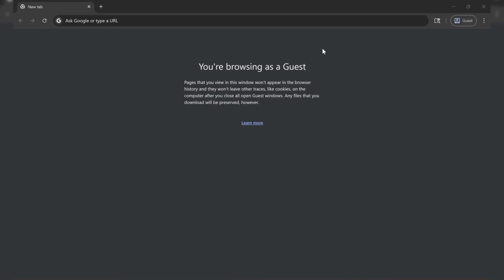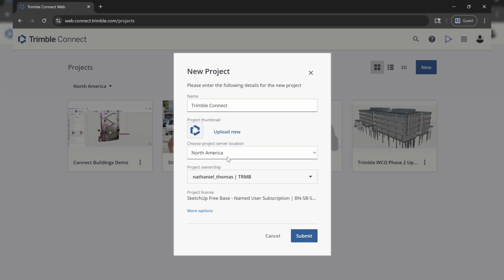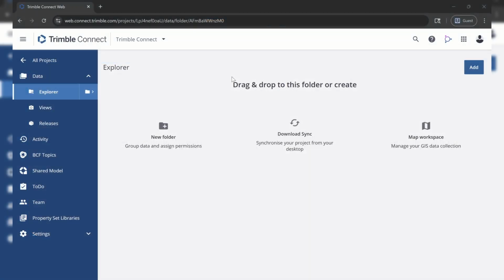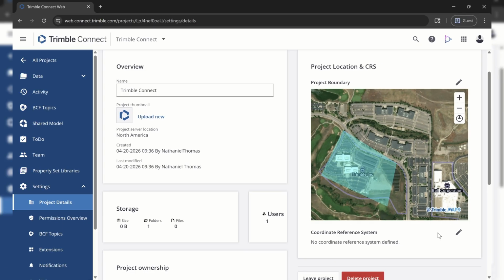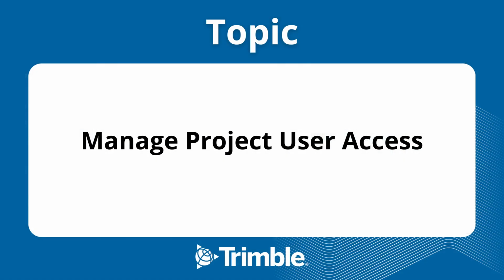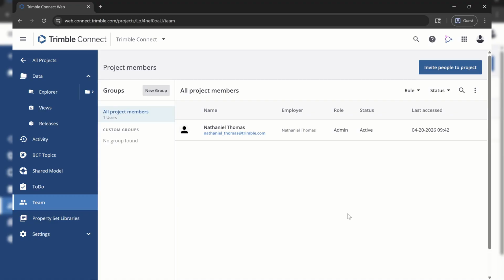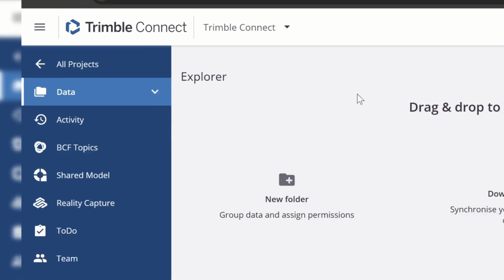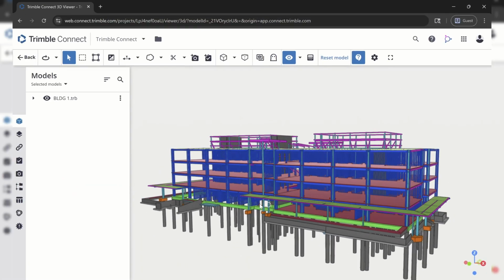SiteVision Pro: How to use Trimble Connect and create a project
Learn to use Trimble Connect in SiteVision Pro for field-based project management. This tutorial covers real-time data sync and setting a mobile coordinate reference system (CRS) for precise data collection and reality capture, even without 3D models.